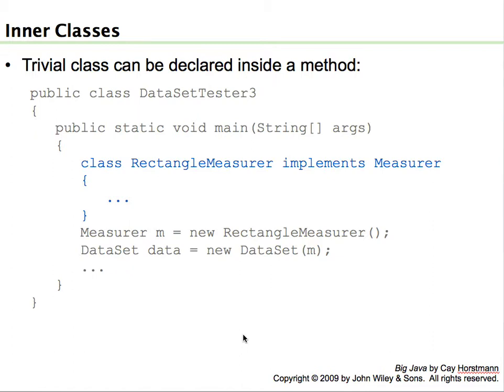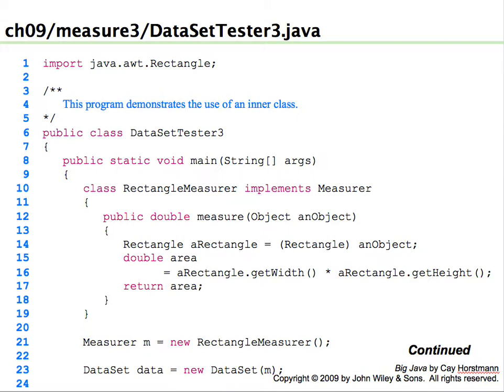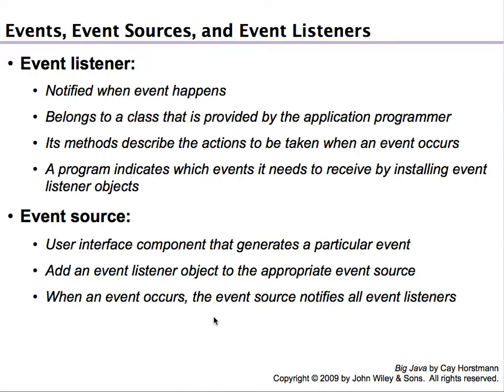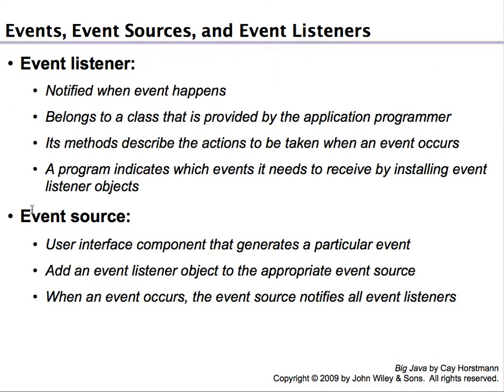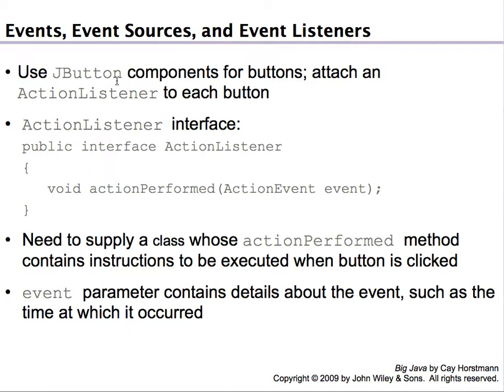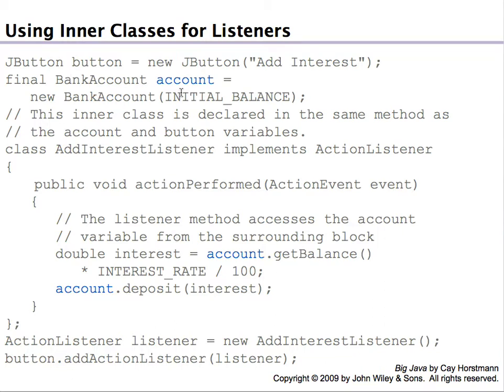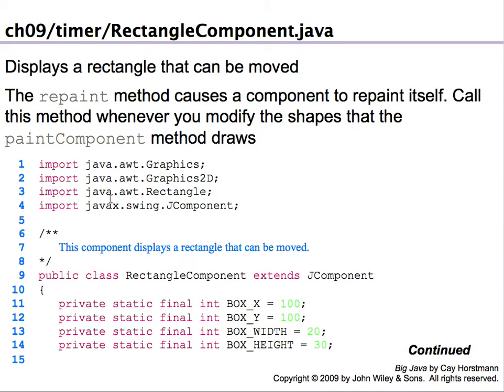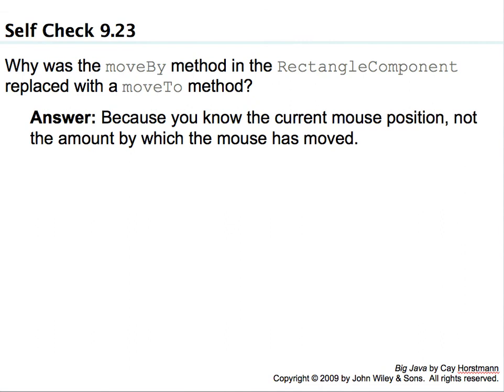Inner Classes and Events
Covers the topics of Inner Classes and Events from chapter 9 - Big Java book for Computer Programming I.